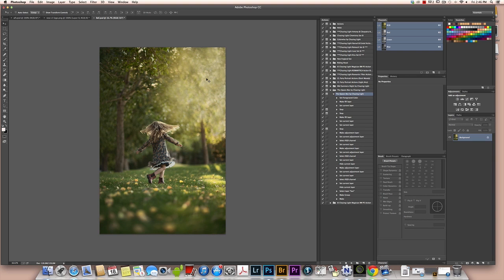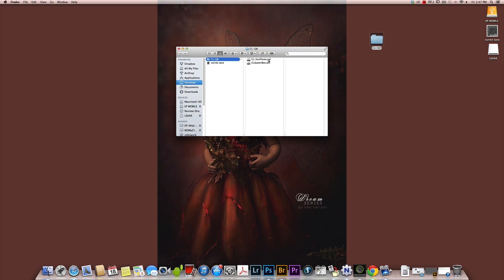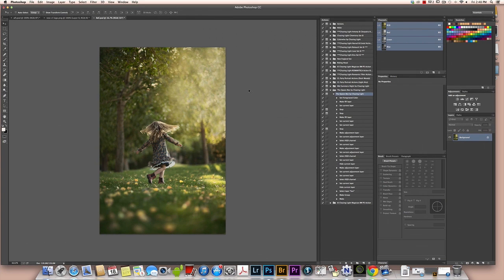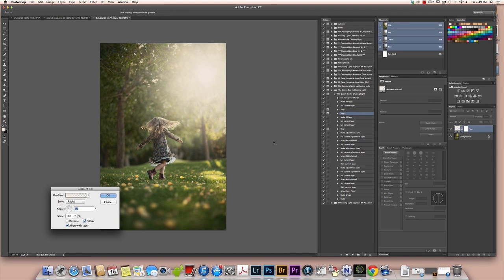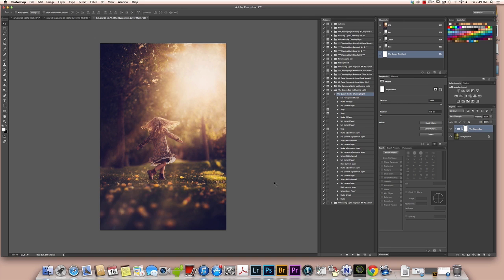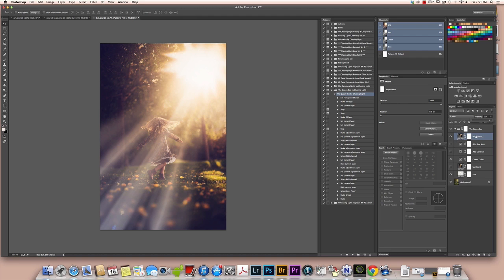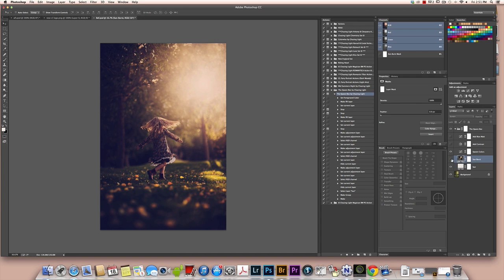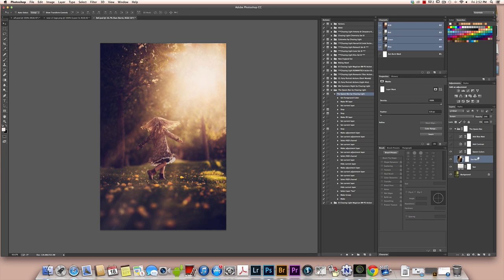Photoshop Tutorial: Fairy portrait workshop 2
Product & Animation